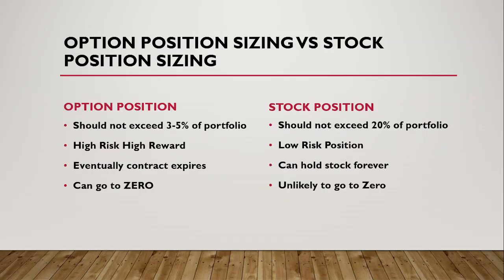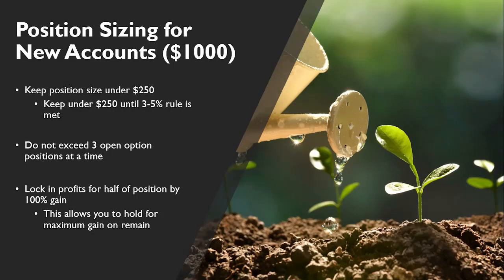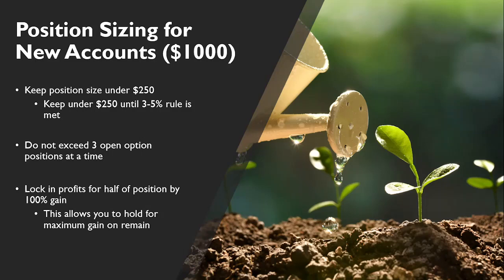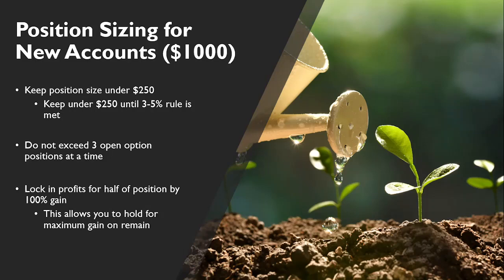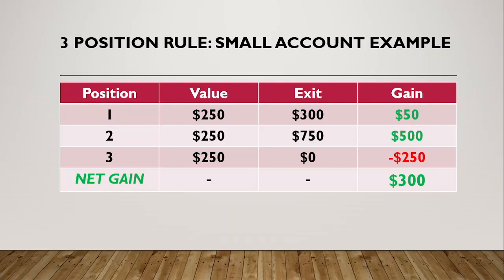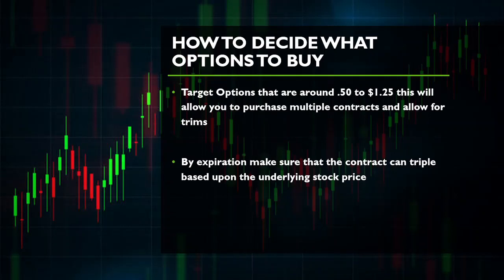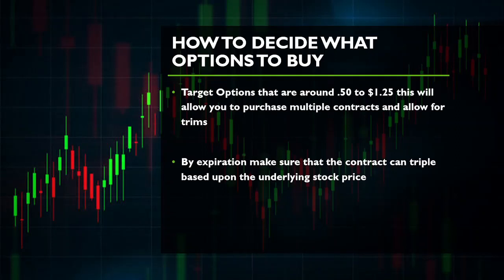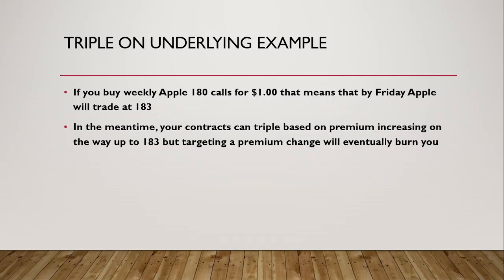Day Trading Tips: Breakdown On Position Sizing & Option Contracts to Target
In this video I go over position sizing and the risks associated with it as well as give an example for small accounts on how to size position. This video also covers my rules for trading options.